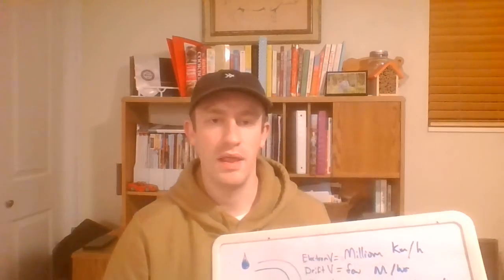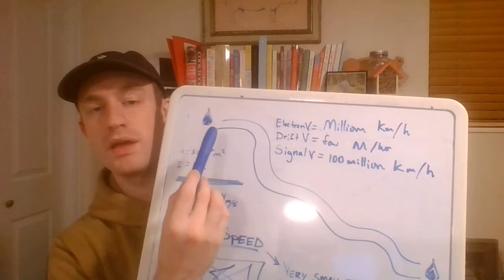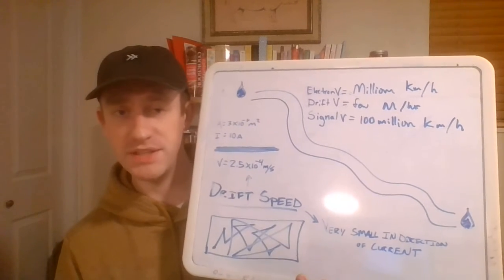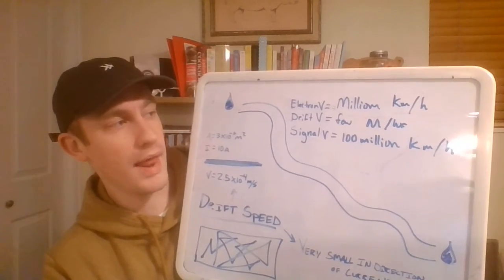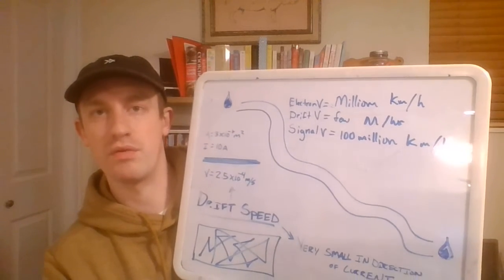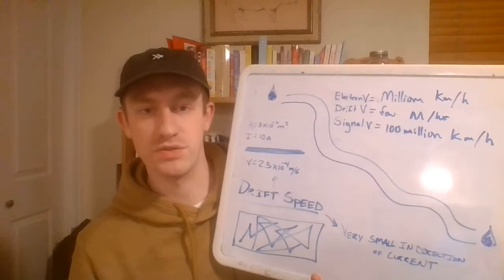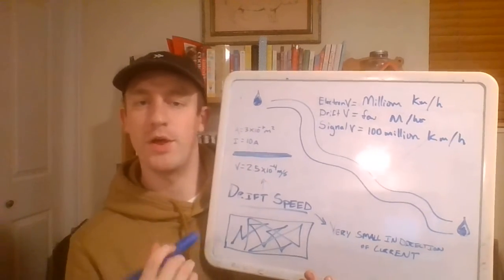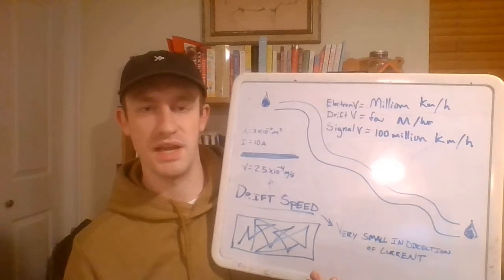Speed of current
General Physics II / Physics 106 - BYU - WS2020 - Student Made Videos. Author Name: Hayden Lund McKay